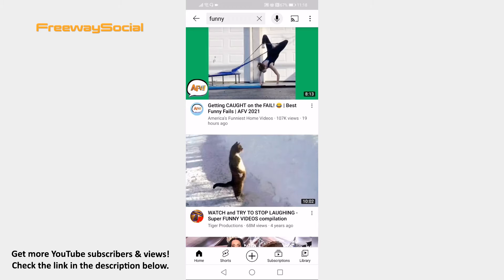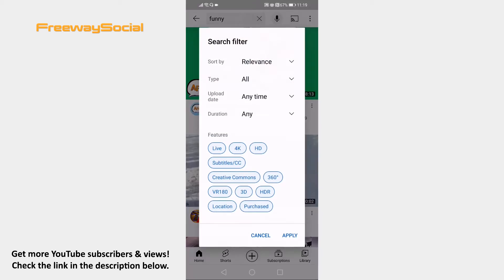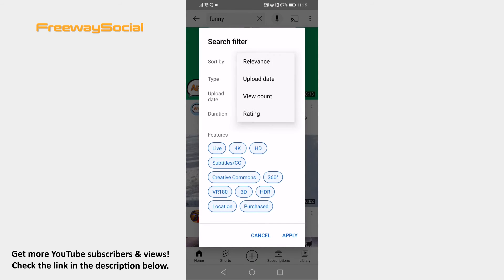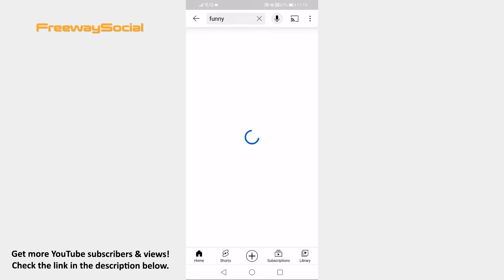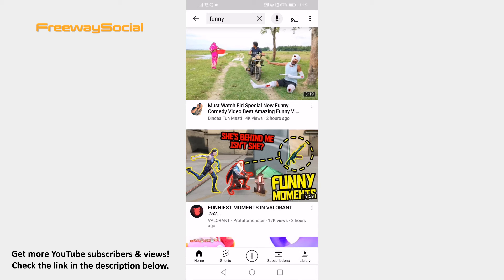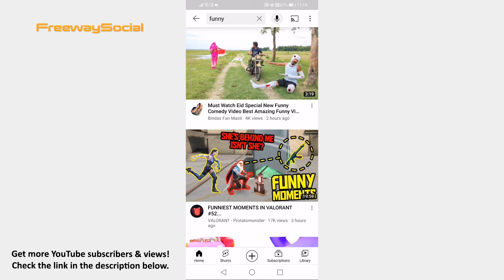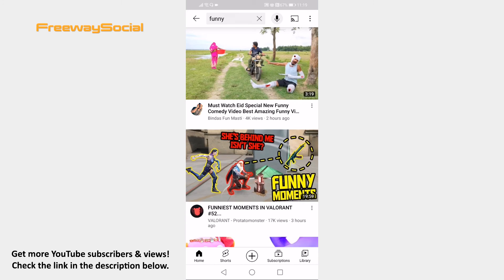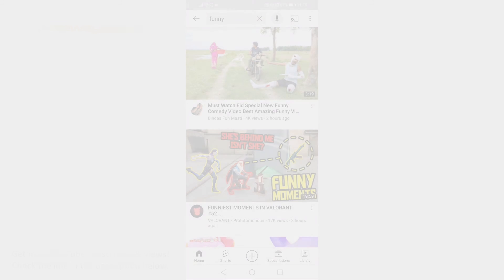How To Sort Search Results By Newest On YouTube App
In this video I am going to show you how to sort search results by newest on YouTube app.

👉 Read our article on how to sort search results by newest on YouTube app

Want to sort your YouTube search results to see only the newest videos?

Just follow these steps and I will show you how to do it:

1. Open YouTube app on your mobile phone and login to your YouTube account.
2. Click on the search icon at the top right of your screen.
3. Now search for any video.
4. Proceed by clicking on three-dot icon at the upper right corner of your screen.
5. Select “Filters”.
6. Click on “Relevance” next to “Sort by” section and select “Upload date” from this drop-down menu.
7. Now tap on “Apply” at the bottom and you should see only the newest videos in your search results.

I hope this guide was helpful and you were able to sort search results by newest on YouTube app. Don’t forget to like this video and visit us